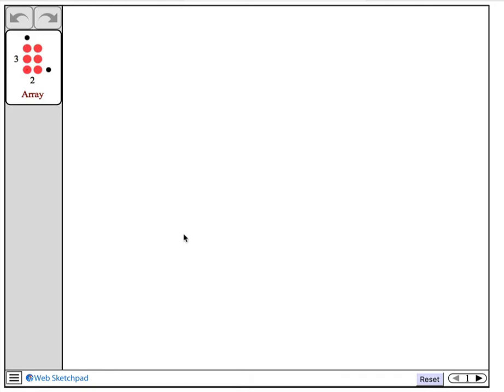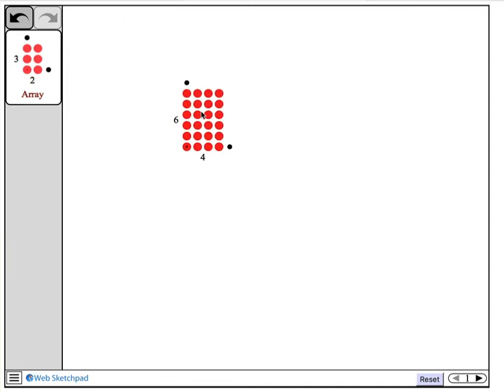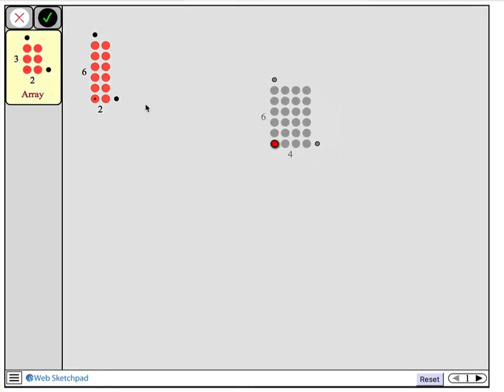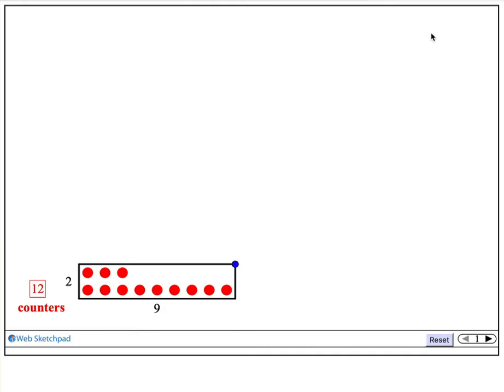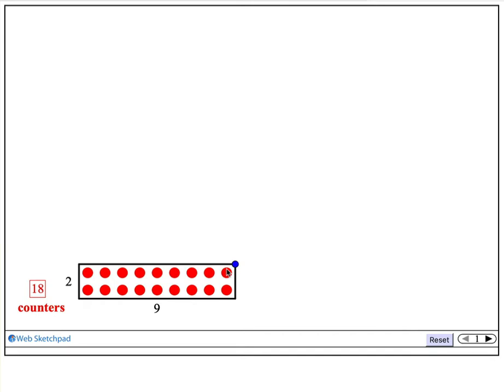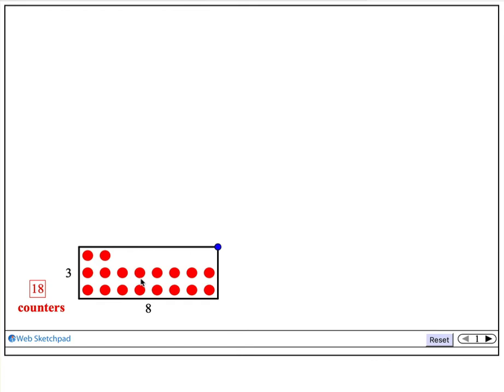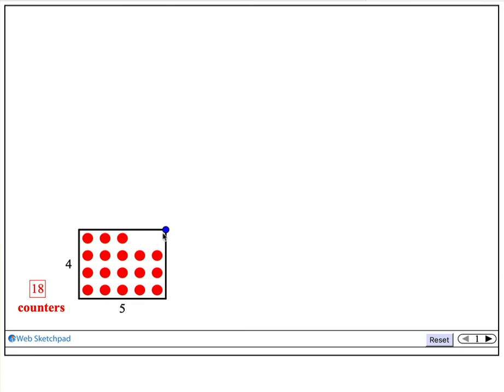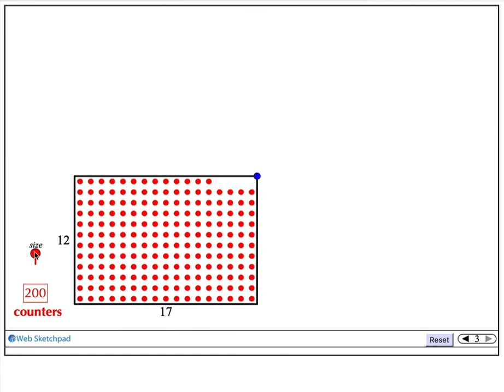Constructing Arrays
This video introduces two interactive array models built with Web Sketchpad.